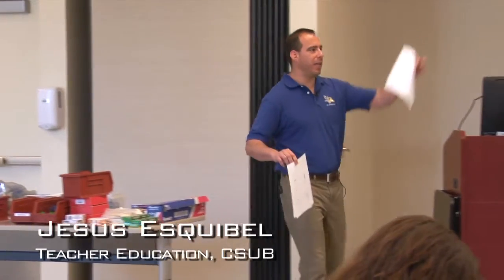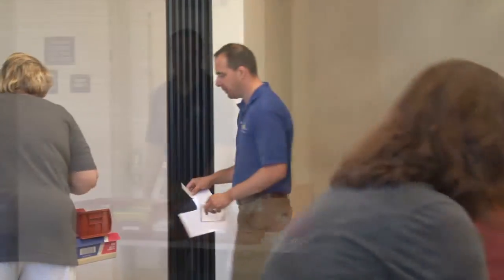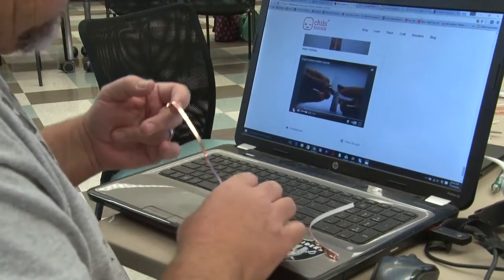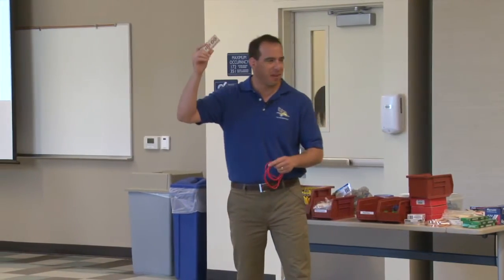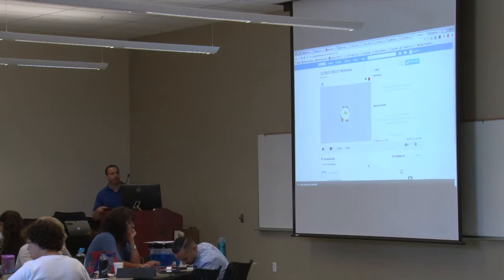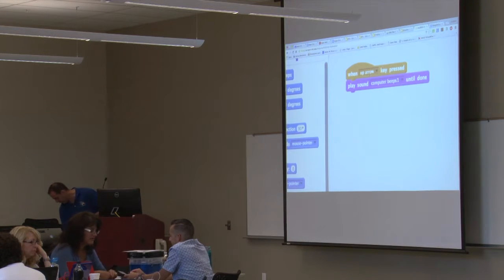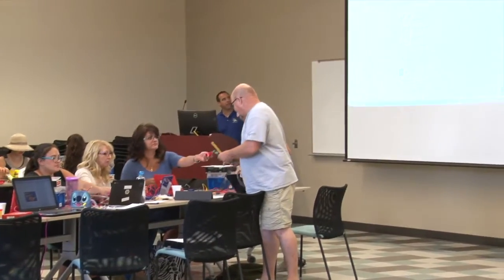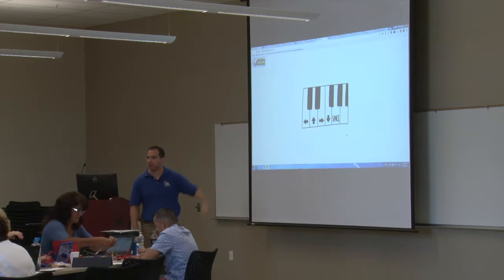SKMP 2016 - Introduction to Makey Makey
Presented by Jesus Esquibel, CSUB:  A workshop introducing Makey Makey.  Presented July 14, 2016 as part of the SKMP Summer Training.